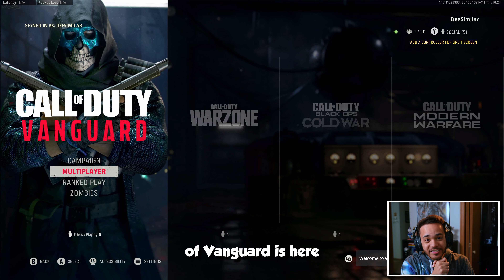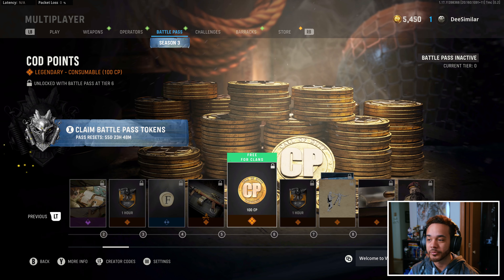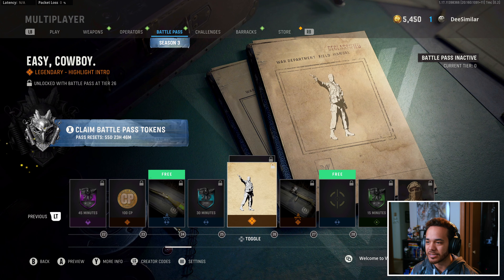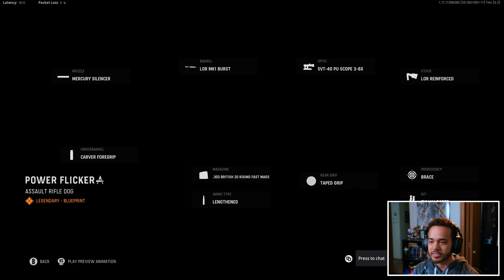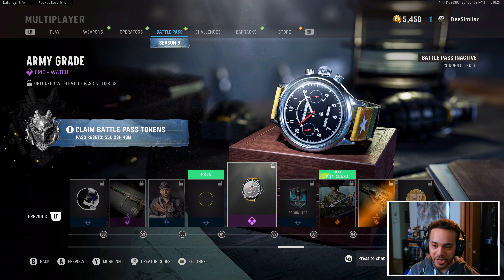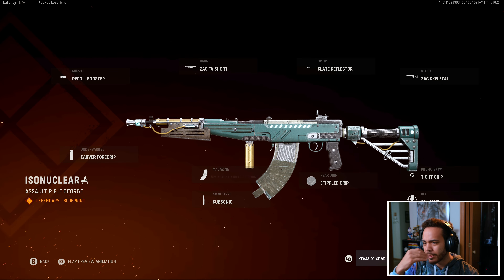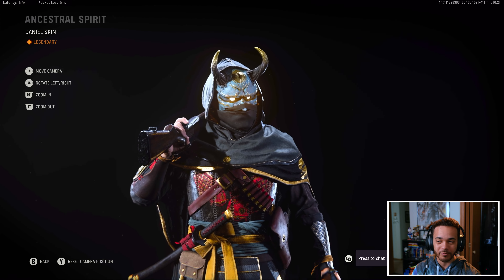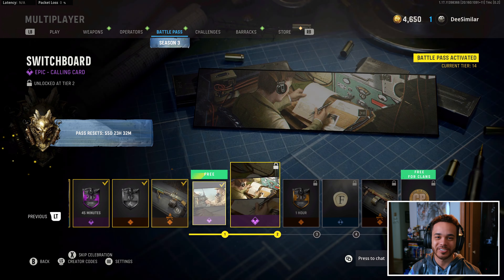Vanguard Season 3 Battle Pass: A MONSTROUS Letdown?! (All 100 Tier Review)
Reviewing all 100 tiers of the Call of Duty Vanguard x Warzone Pacific Season 3 Battle Pass! The new Nikita AVT Assault Rifle, M1916 Marksman Rifle and Skal Crusher Melee Weapon are a few of the highlights. But in the end, do you think this Battle Pass is worth getting?

Other rewards include COD points (for Clans), Mateos’s Madcap & Chingon and Daniels's Ancestral Spirit Operator Skins; Nikita AVT Amphibian Empire, Nordic Sun Skal Crusher, Isonuclear Automaton, Lost Blood Gorenko Anti-Tank Rifle, Graphite Whitley LMG, Power Flicker NZ-41, Mixed Oxide, Photo Phantom, Hazard Pay, Shipliner, Voltage Output, Rustic Type, Work Hazard Blueprints; Easy Cowboy & Pumped Up Highlight Intro, Turtled Up & Brush The Map MVP Highlight.

Timestamps:
00:00 - Intro & Instant Rewards
01:11 - Tiers 1-29 (M1616 New Weapon, Join a Clan, Kong v Zilla)
03:40 - Tiers 30-59 (Nikita AVT New Weapon)
06:17 - Tiers 60-89 (Skal Crusher New Weapon)
08:36 - Tiers 90-100
09:58 - Battle Pass Changes & Is It Worth Buying?
11:17 - Outro